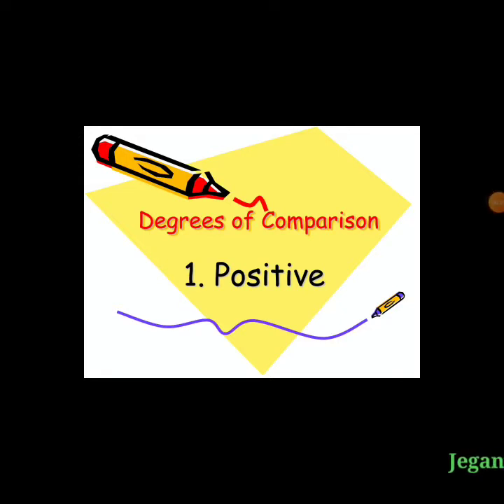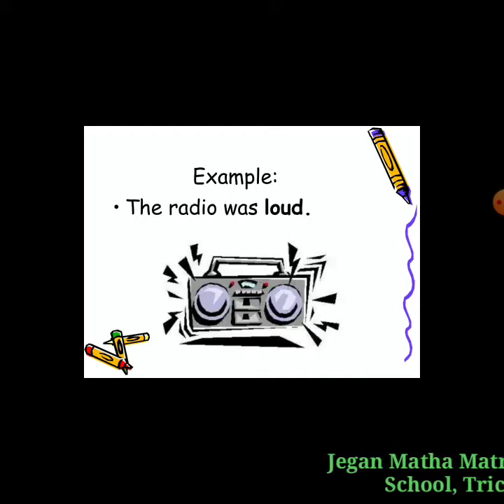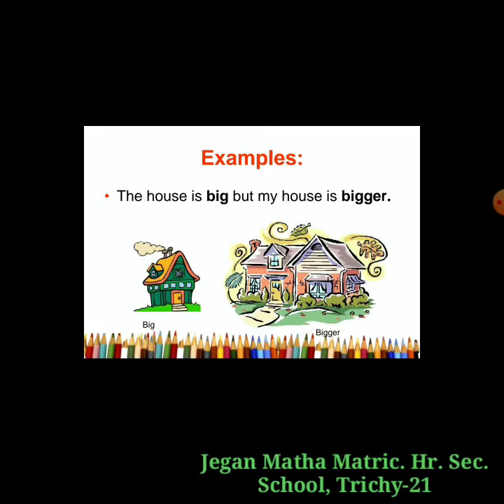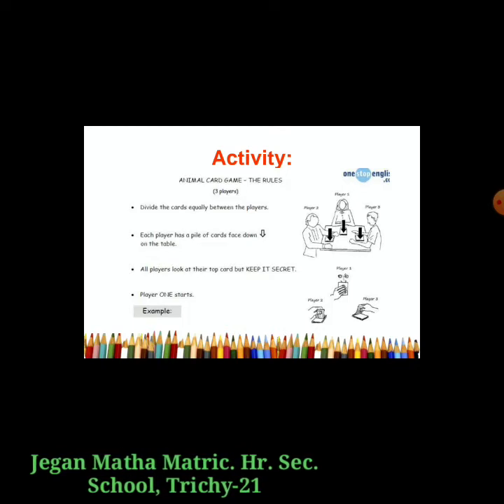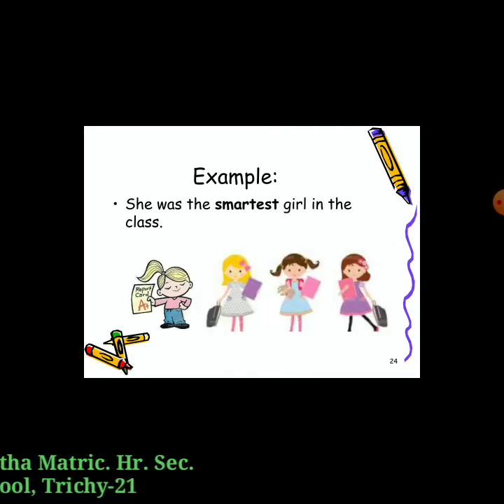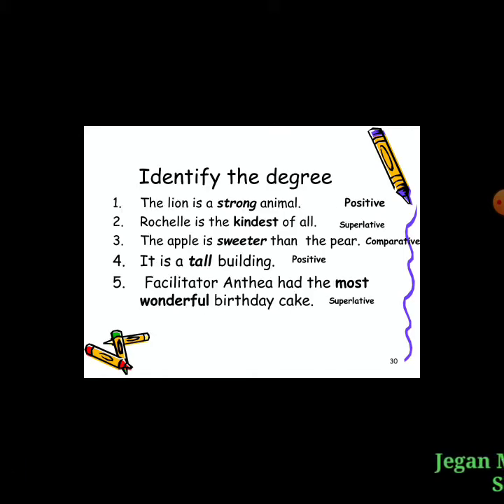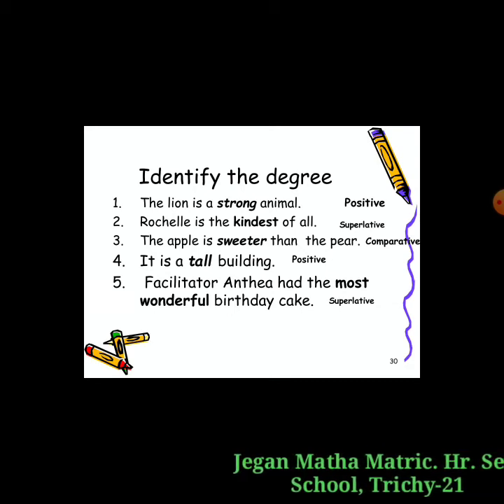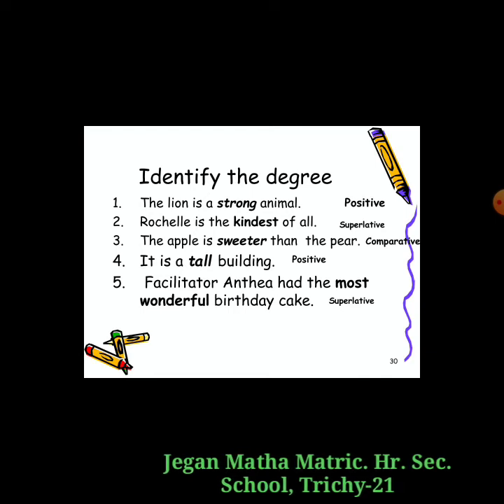STD XII ENGLISH ( DEGREES OF COMPARISON)